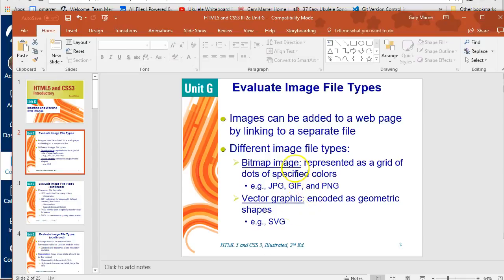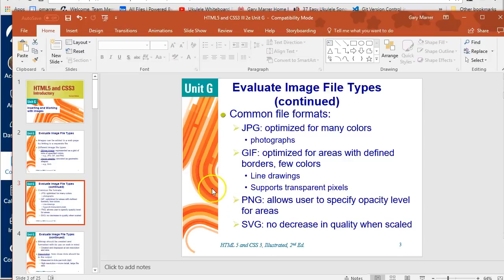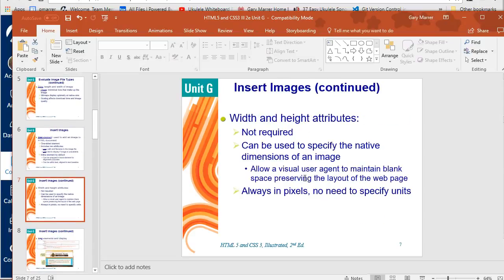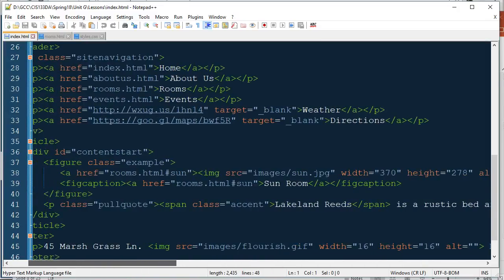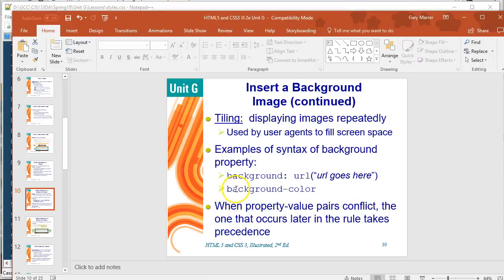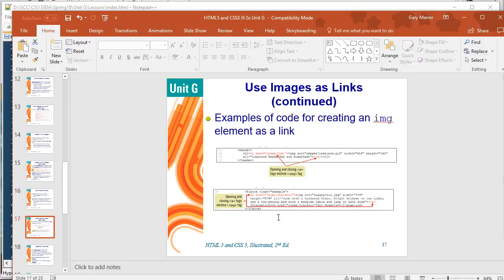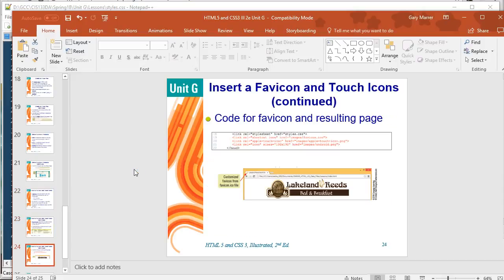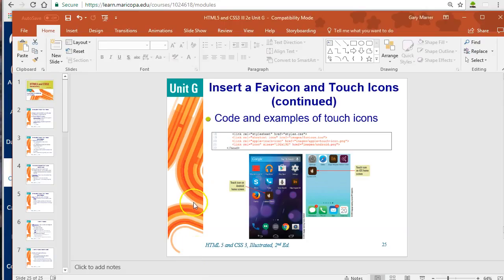CIS133DA Unit G Video Review